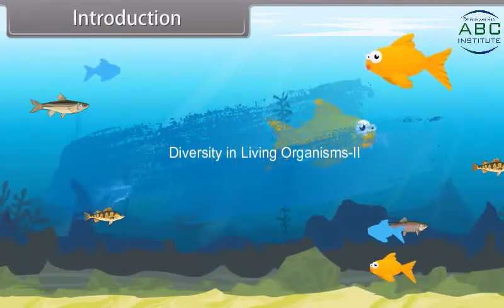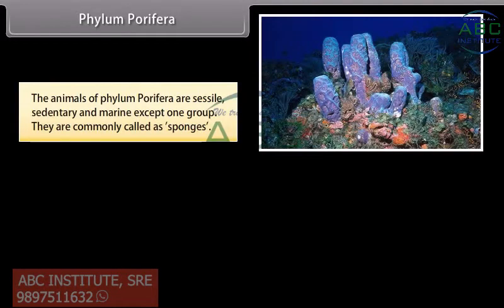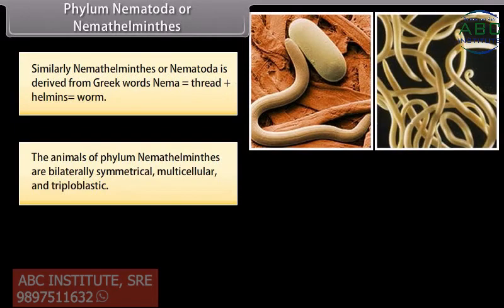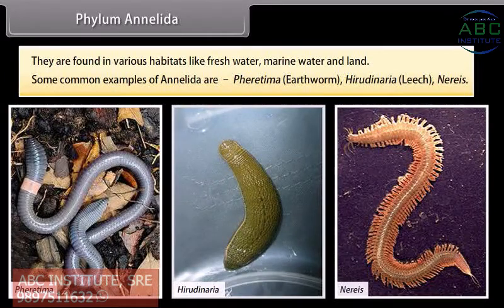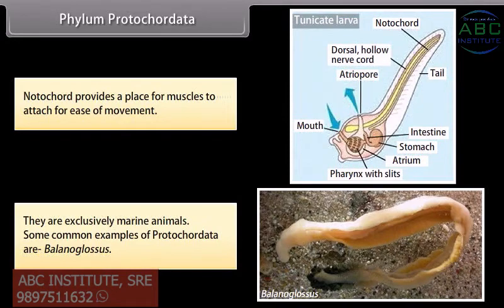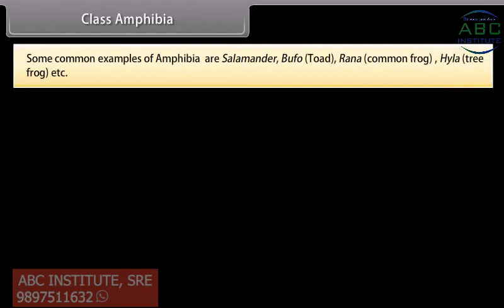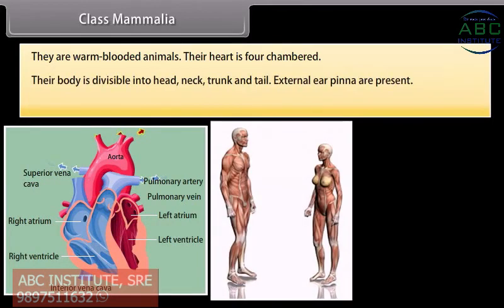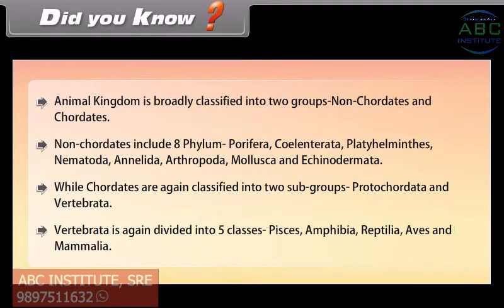Diversity in Living Organisms II - Class 9 Biology CBSE in English